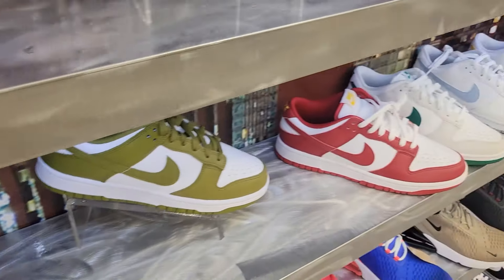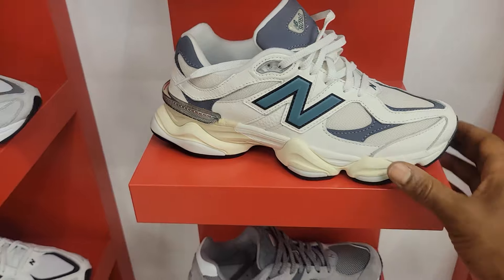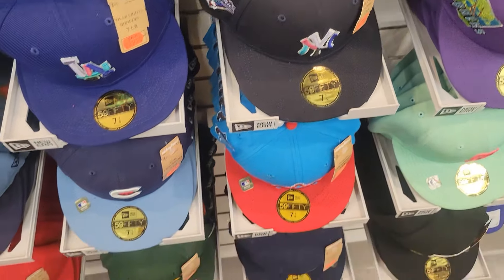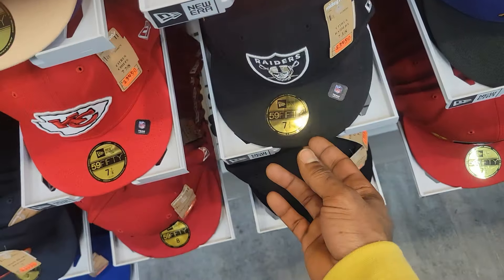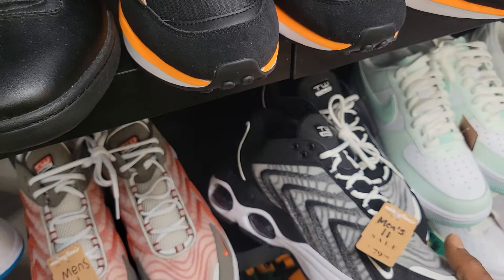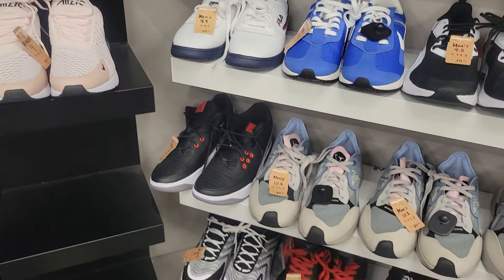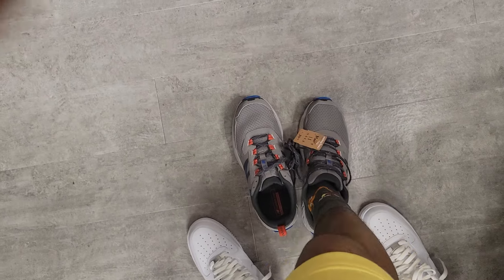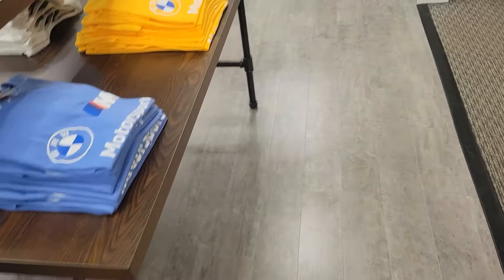SOLD OUT DUNKS AND NEW BALANCE SITTING...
sneakers sitting at this hidden location, check my SHORTS to see industrial jordan 4 sitting also.